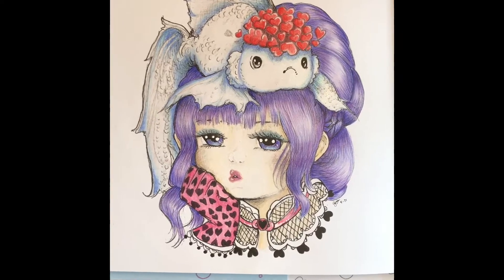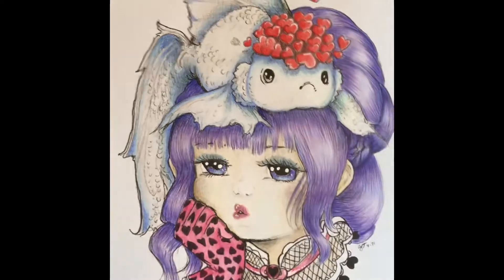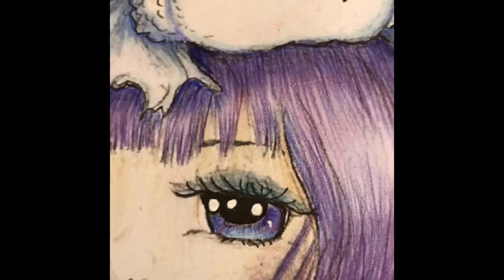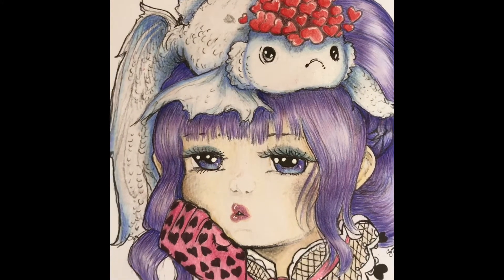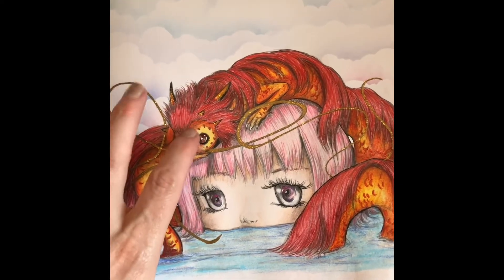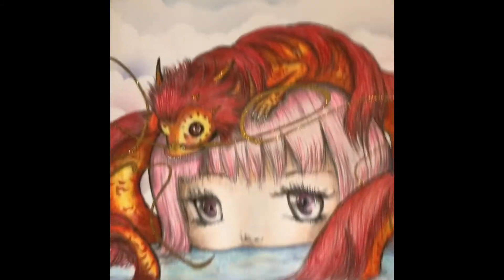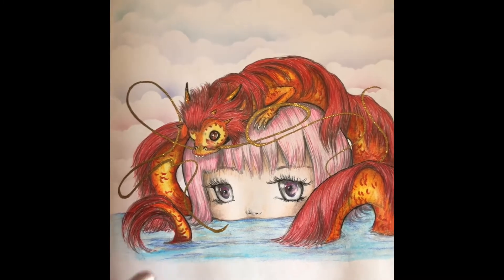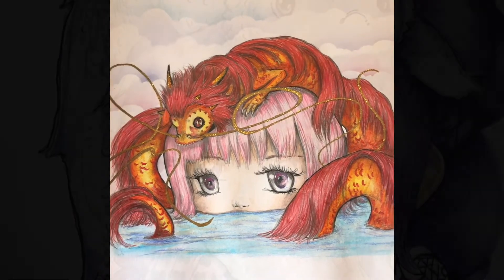Completed coloring pages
Had fun coloring in my pop manga coloring book mermaids and of there creatures.
I used prismacolor pencils
See creature page
Sea creature 1002, 918, 924, 937
Skin 943, 939, 927
Hair 929, 1051
Eyes 985, 994, 902
Water 902 and water color paint
Gold sharpy
Gold glitter glue

Fish on head page
Hearts 924, 925 White gel pen
Fish 902, 904 Folk paint extreme glitter
Hair 933,932 Tim Holtz distress ink as a wash
Skin 877,1083, 941
Stickles and white gel pen